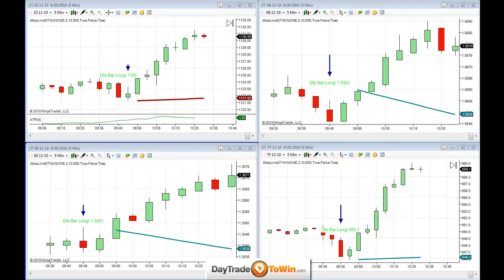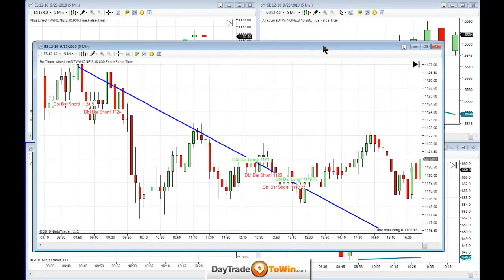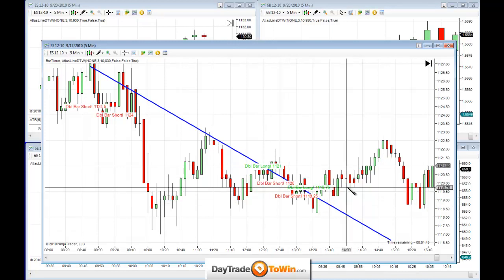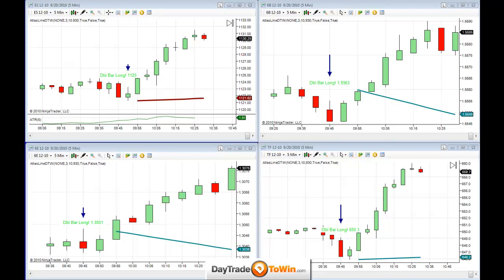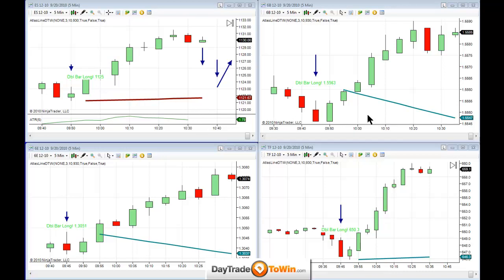Atlas Line Webinar September 20 Part 3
DayTradeToWin.com webinar for users of the Atlas Line™ indicator, a highly accurate price action trading tool for NinjaTrader 6.5 and 7 that lets you know in advance when and how to take trades.  In this video, John Paul demonstrates the Atlas Line™ LIVE on the E-Mini S&P, Euro, British Pound, TF, AD and other instruments / markets.